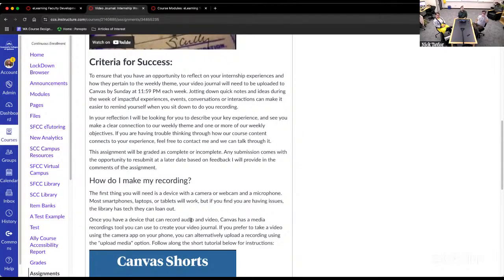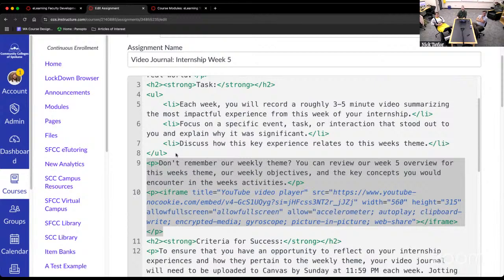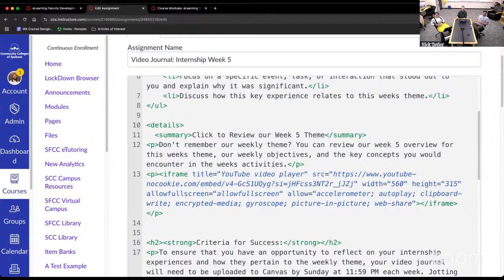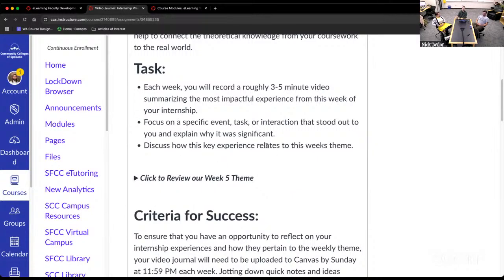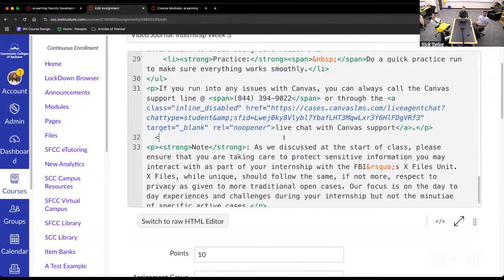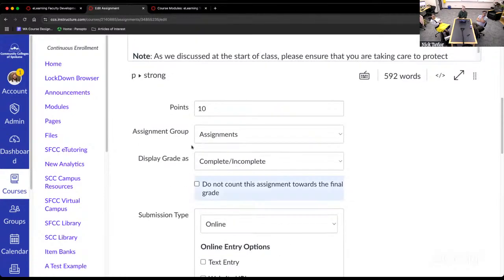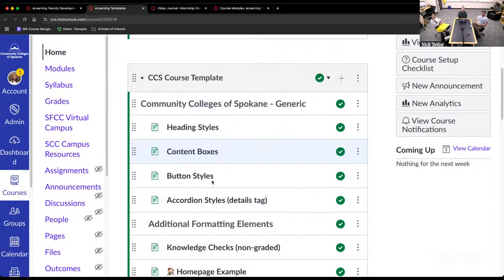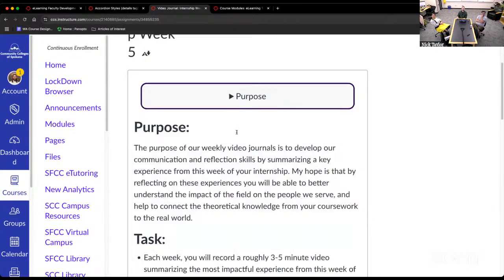Tech Talks: The Devil is in the Details (Tag)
Designing materials for an online environment can rely heavily on written content, especially if we want to ensure adequate transparency. However, too much information at once can be counter productive. In Canvas we can try to build around this issue by creating toggle-able blocks of information using a Details tag. Join us as we talk through a quick primer of what this can look like and how you might leverage this approach to content in your course.